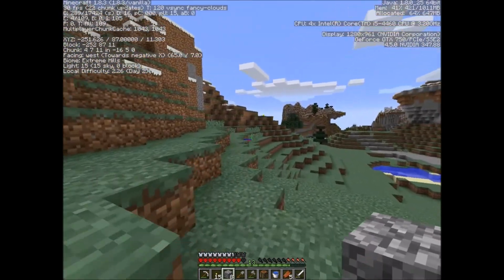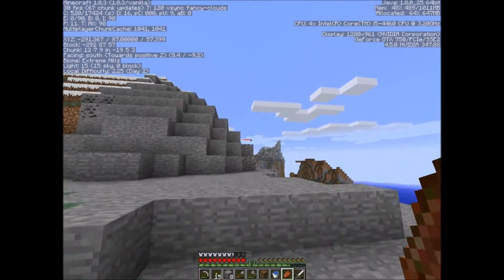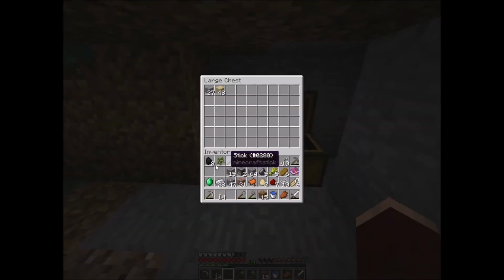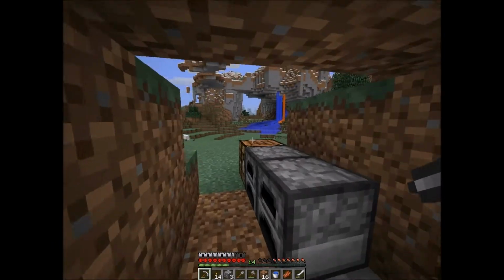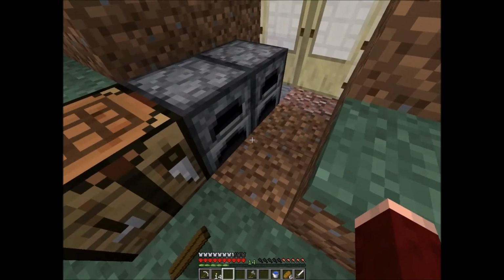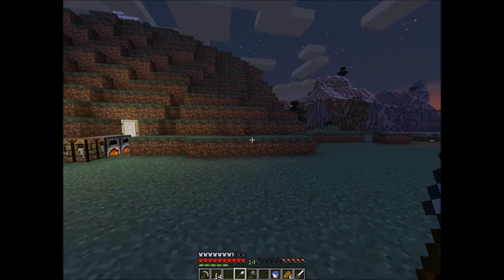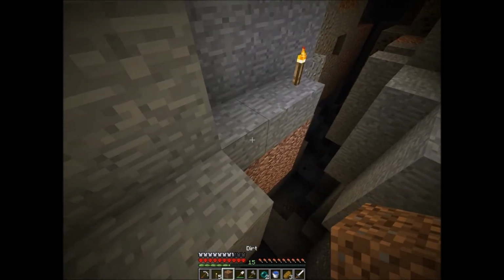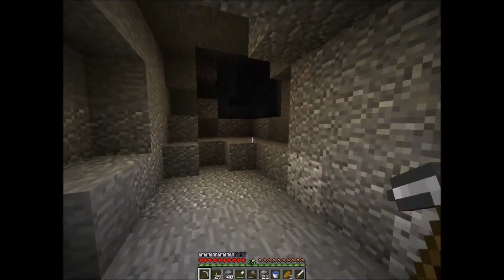MHC April 2015 Monster Museum Day 2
How the points work for this challenge:
Point chart:
Zombie=100
Skelly=100
Zombie Villager=150
Slime=50
Silverfish=50
Spider=200
Pigman=150
Witch=250
Creeper=250
Baby Zombie=250
Wolf=250
Spider Jockey=500
Chicken Jockey=450
Wither Skelly=500
Other=100

Hardcore Mode
Generate Structures:OFF
World Type: Large Biome
Seed: Scoti Garbidis is awesome!
No sleeping in beds.
No harming passive mobs.
No AFK crop growth.
No alternate world exploration.
Everything on-camera at normal speed.
Each episode is one Minecraft day and night.
Post an episode each Monday and Friday in April.